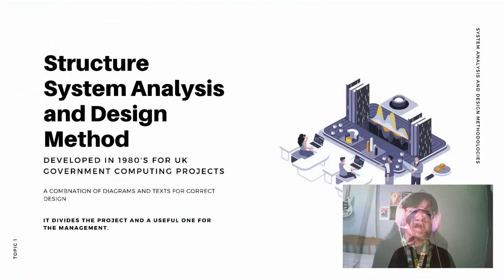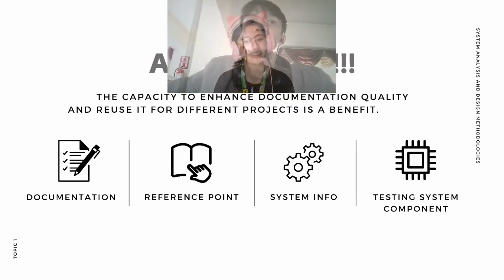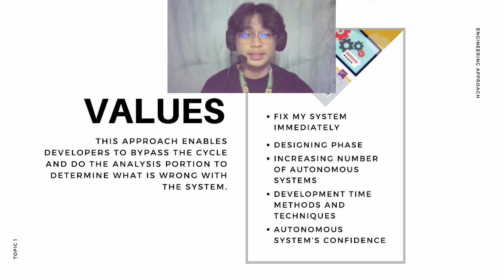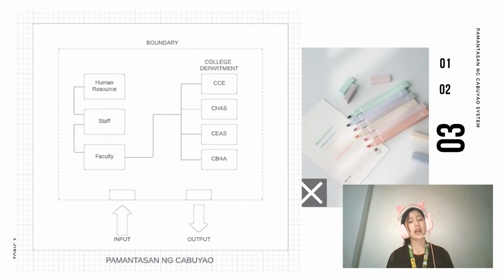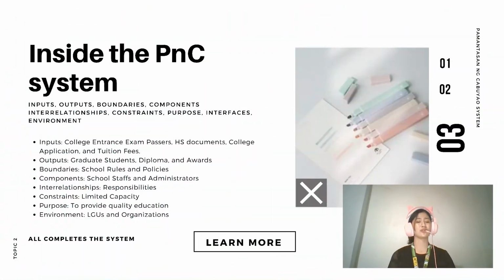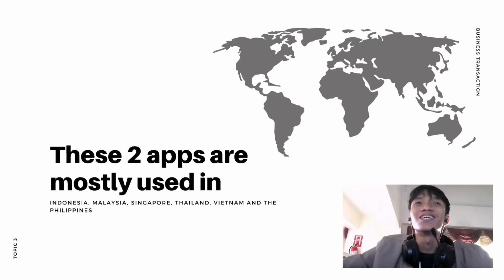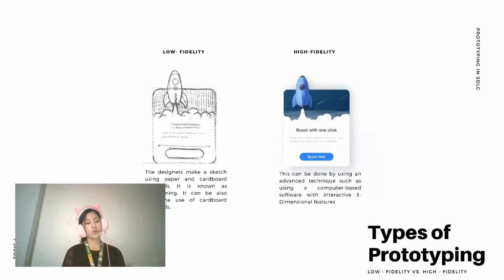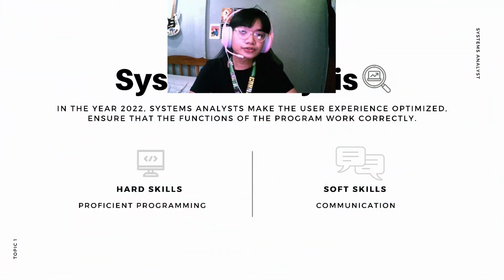CCS109 System-Analysis and Design | Group Assessment 1 by siriUS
Group Name: "siriUS"

- Dela Cruz, Rich Kylle Lauren G. (2101046)

- Ignacio, Christian M. (1902697)

- Menguito, Mark Jemuel (2101280) [Editor]

- Padua, Ella Mae Amor C. (1902987) [Leader]

- Polinar, Ryan Kler A. (1904192)

- Salasiban, Revilyn Joy R. (1902232)

This video is for CCS109 System-Analysis and Design Group Assessment 1 - Prelims